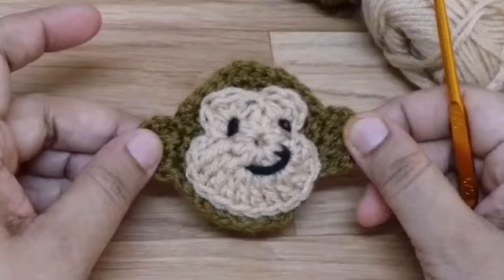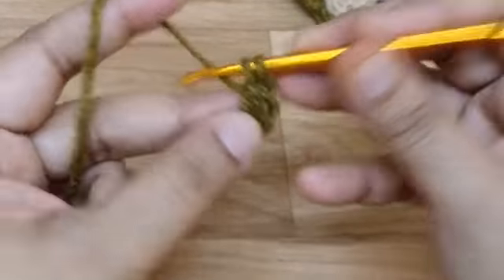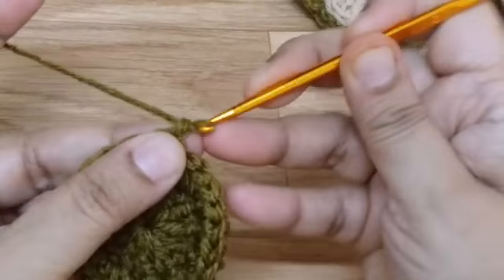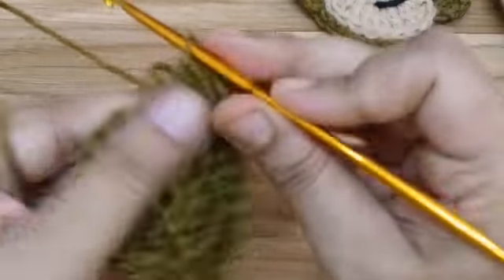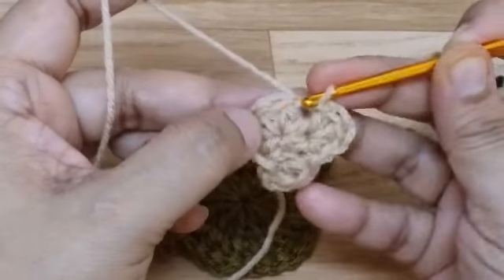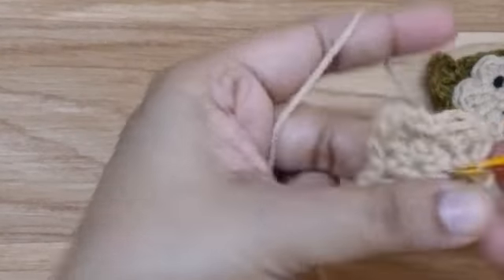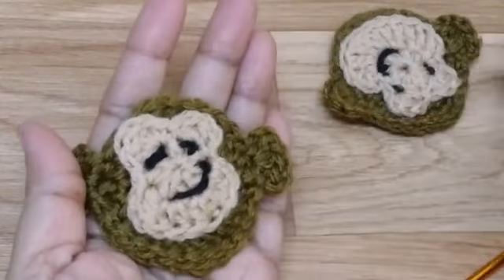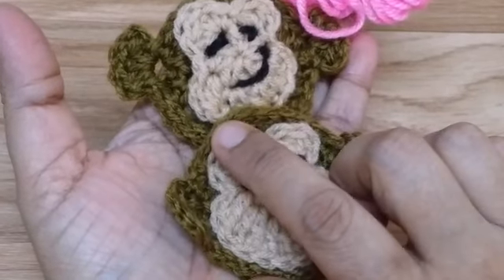Crochet monkey applique/Aplicación de mono de ganchillo